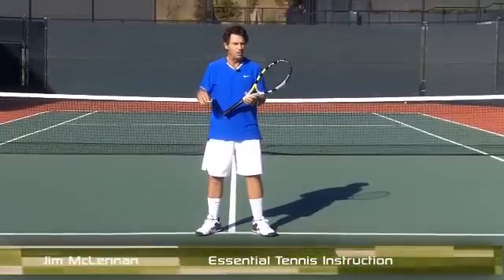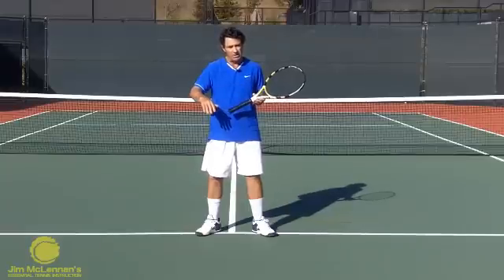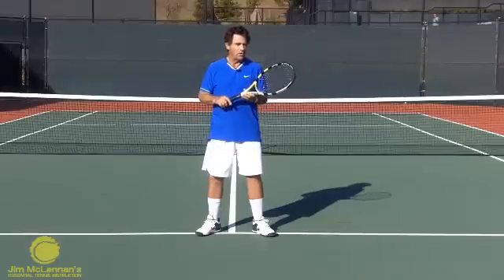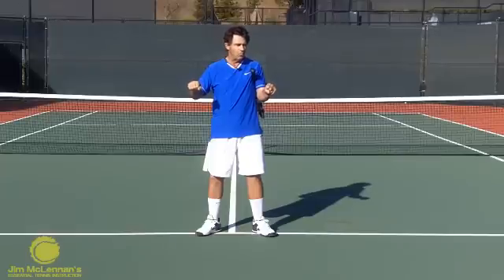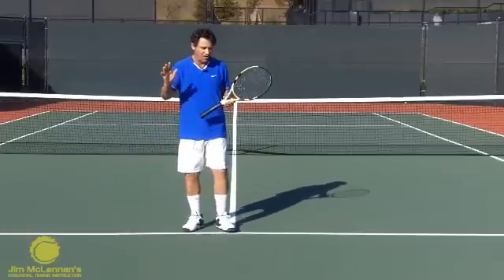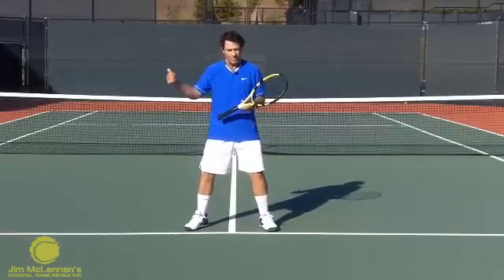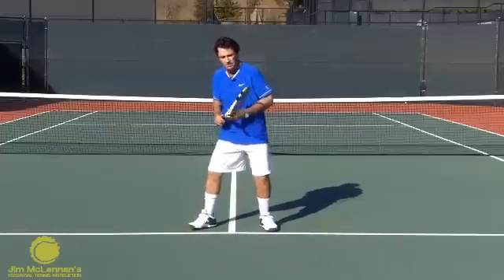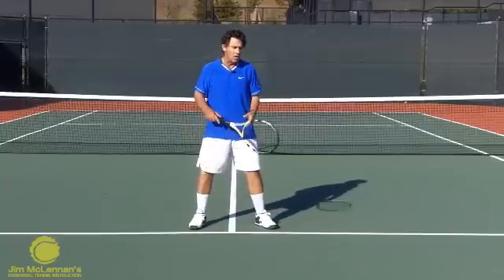Moving to the Ball -- Turn and Go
You are positioned on the baseline -- ready to go in either direction -- you see the ball is coming wide and fast to your forehand side (this assumes you are right handed) -- which foot do you move first and where?   Said another way, how do you initiate quick movement to the ball?
As you can probably imagine, I have a few ideas on this topic.